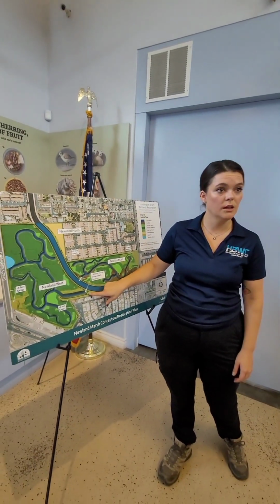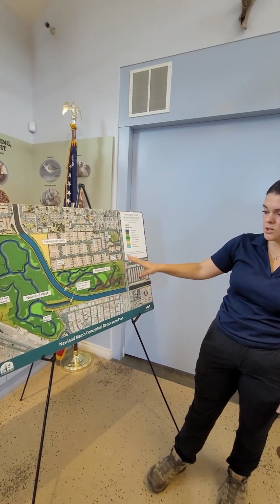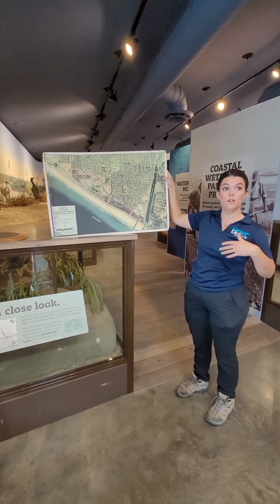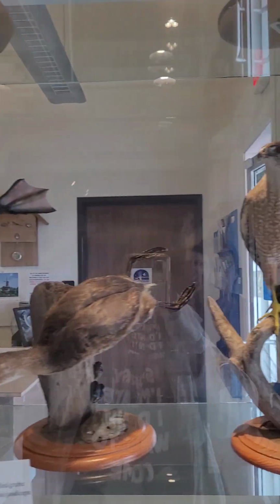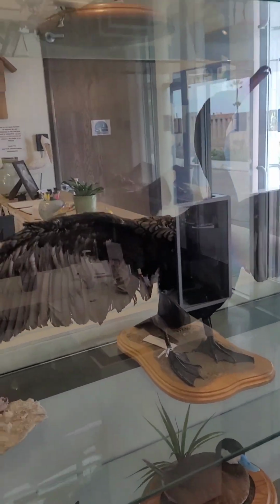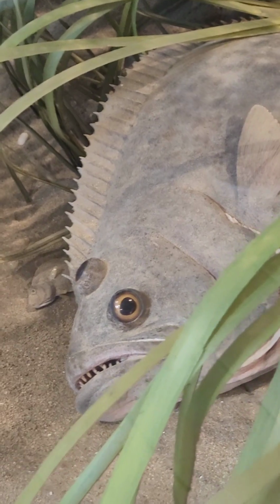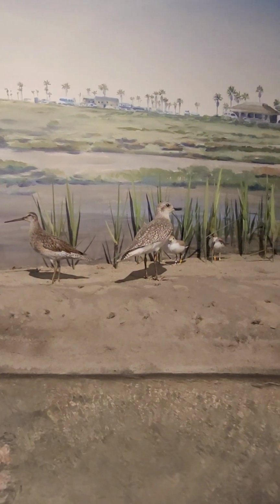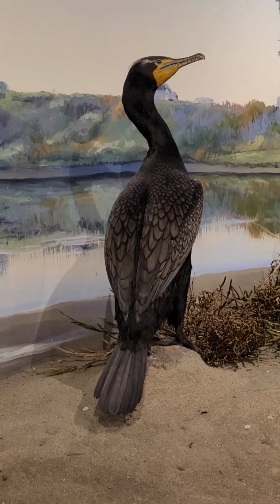Wetlands & Wildlife Care Center Wildlife Rescue Service In Huntington Beach, California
Huntington Beach Wetlands Conservancy
Nature preserve in Huntington Beach

Free Parking

HBWC Huntington Beach Wetlands Conservancy